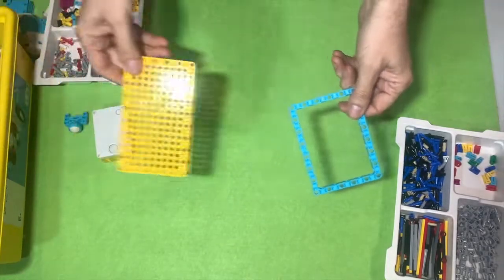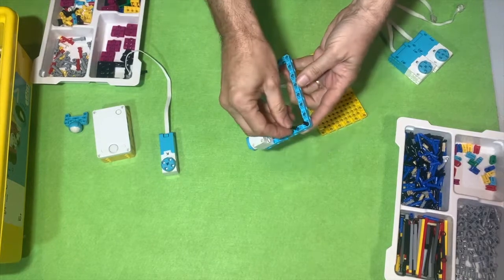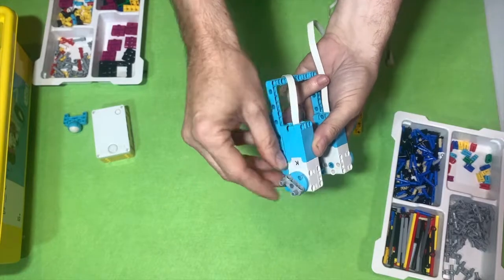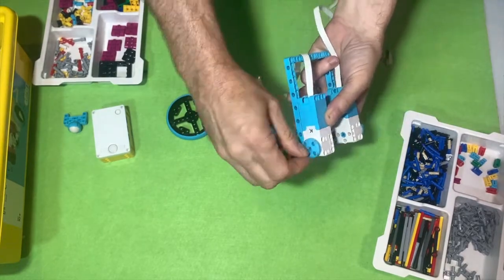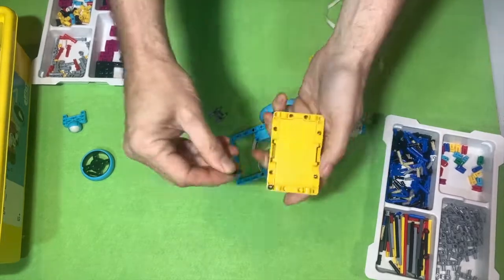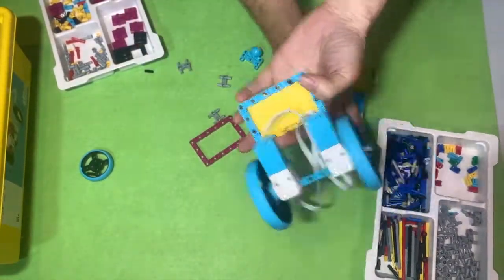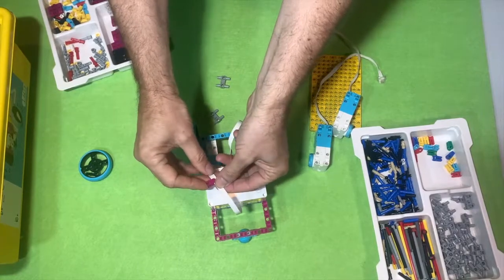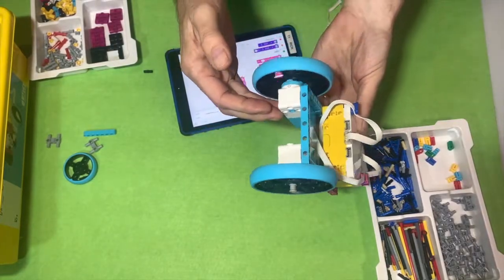Make a car using SPIKE PRIME, in under 5 minutes.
A lot of challenges I run in my workshops involve some sort of moving vehicle. Here is a simple car that is surprisingly versatile!